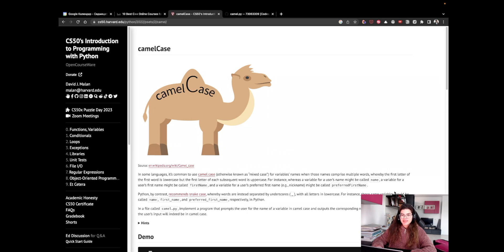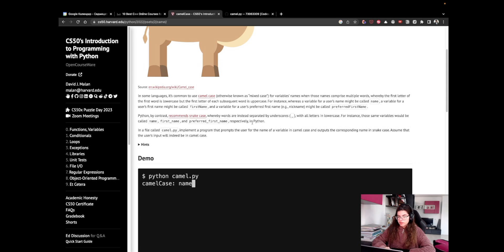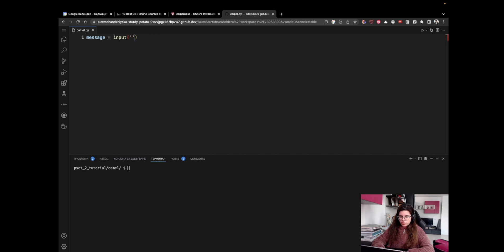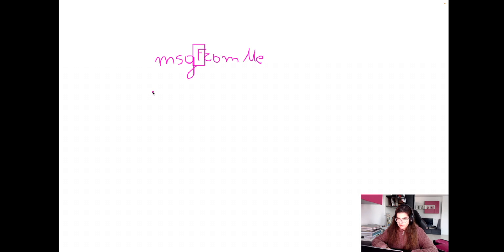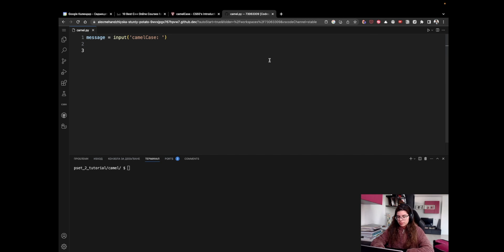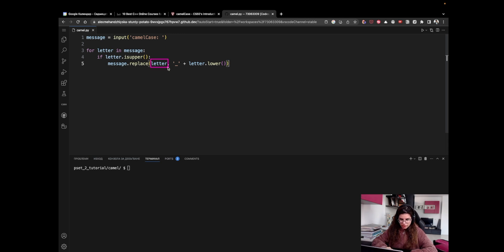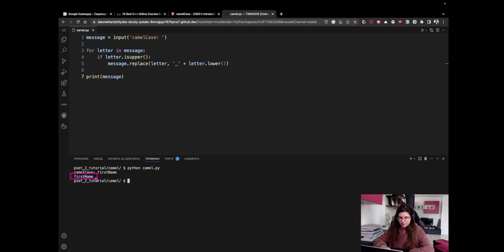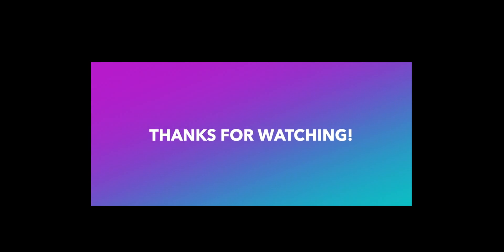HarvardX CS50 Python: camelCase (PSET 2)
In this video, you can see an in-depth explanation of the problem camelCase from PSET 2 of Harvard's CS50P.

⏳ Timestamps:
00:00 - Introduction
00:23 - Problem description
02:09 - Solution
08:23 - Testing